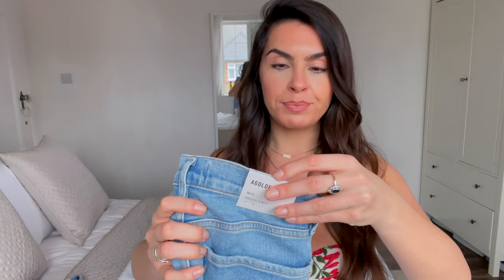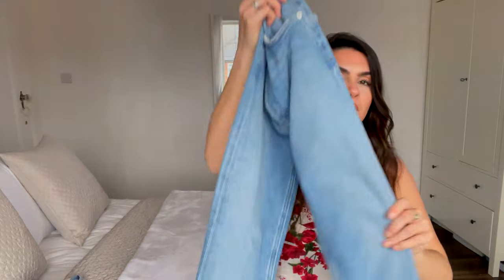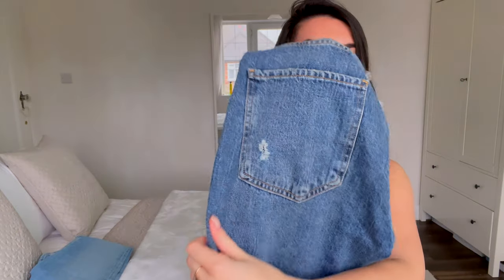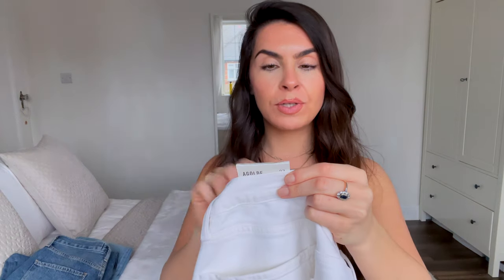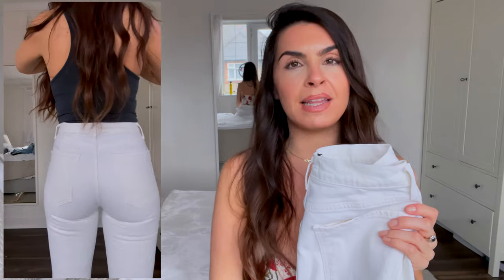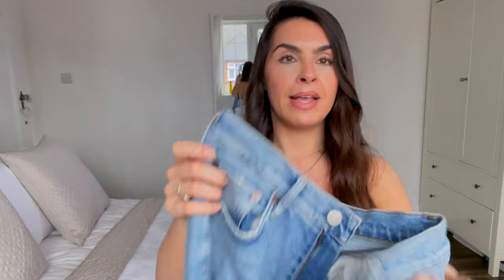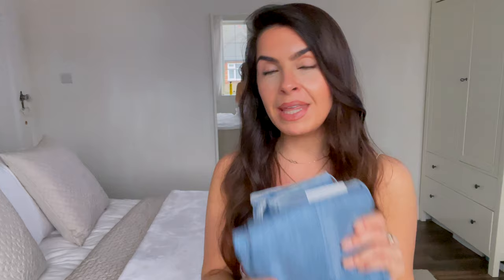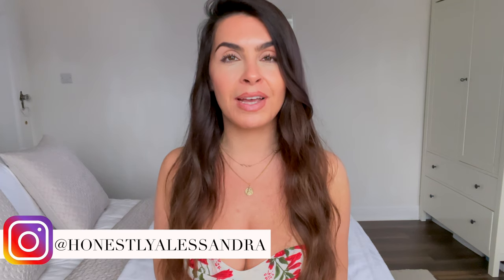SPRING SUSTAINABLE JEANS TRY ON , AGOLDE | Honestly Alessandra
It's officially spring and I am looking for a sustainable pair of jeans to add to my wardrobe for spring/summer! I came across a brand called AGOLDE, It's a new brand for me so we will be trying on together! I've picked a variety of styles and colours all perfect for this time of year.

FILMED on a I PHONE 12 PRO

CONNECT

OUTFITS

JEANS 1
JEANS 2
JEANS 3
JEANS 4

TOP (SOLD OUT) Similar

I hope you enjoyed this weeks video guys!

Alessandra xx

All that this means is that a small percentage goes to the person who generated the link and the person who influenced the sale. It supports me creating, sharing and growing my channel to bring more videos like this and is greatly appreciated